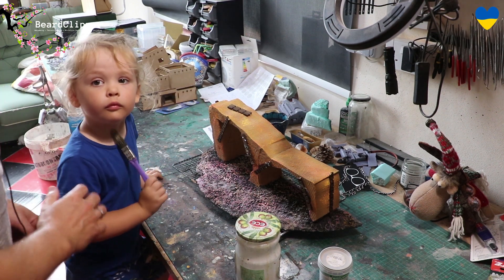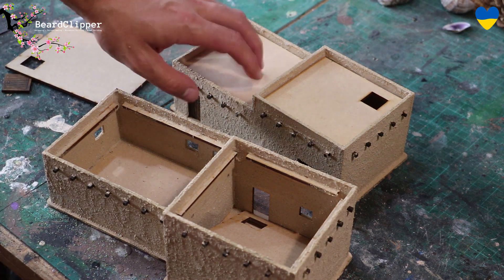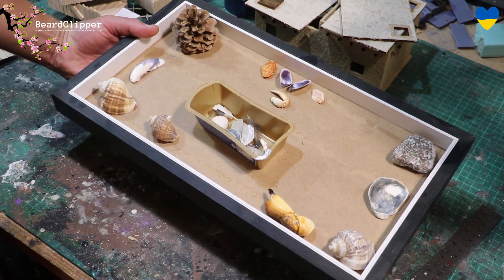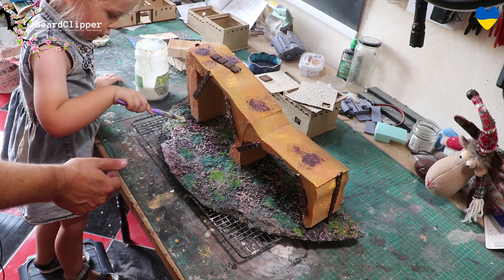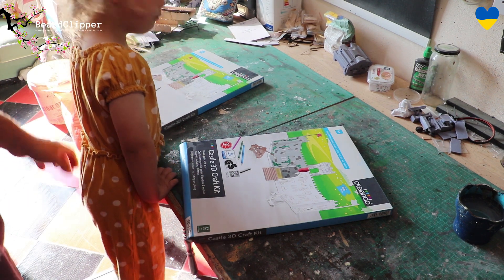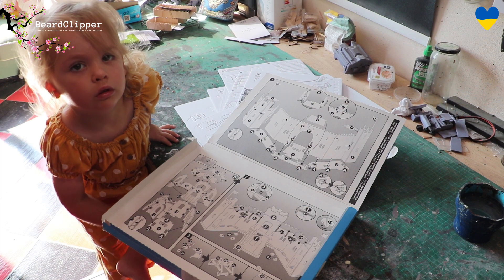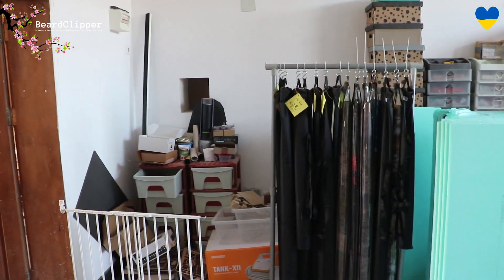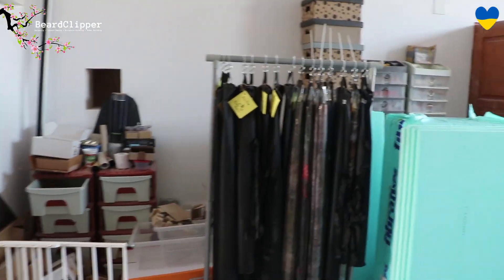I still don't want to hobby...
This hobby vlog is here in spite of motivation, not because of... I'm still in the post-holiday relaxed state and therefore I've been spending my evenings doing things other than hobby most of the week... I did get some stuff done, though :)

Chapters

00:00 Music
00:15 Intro
01:29 Hobbying with Rosie - Scatter Terrain from XPS
06:29 Blotz Middle Eastern MDF Houses
09:45 Sozopol Memory Board
10:33 Making a Shell Necklace
12:37 TCU Challenge - Inspired by art
13:45 Hobbying with Rosie - Scatter Terrain from XPS
15:18 TCU Challenge - Inspired by art
23:12 Hobbying with Rosie - The Cardboard Castle
32:43 TCU Challenge - Inspired by art
41:59 Clearing the attic...
43:25 ... to make space for all this
45:16 Outro